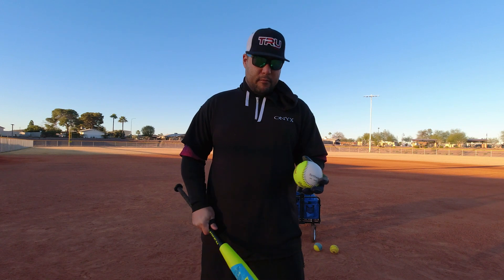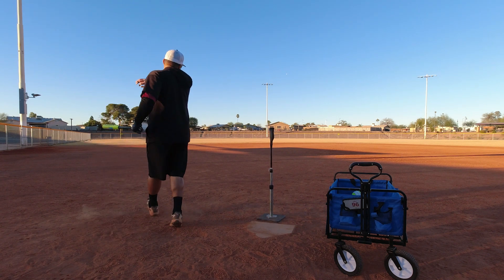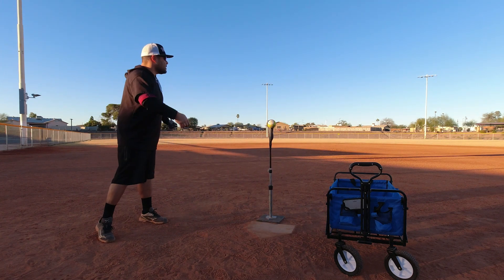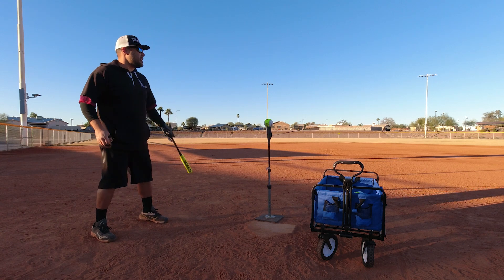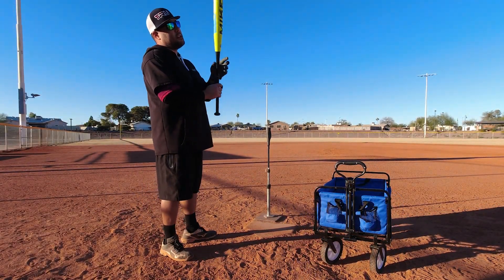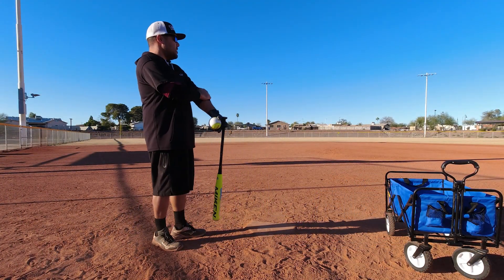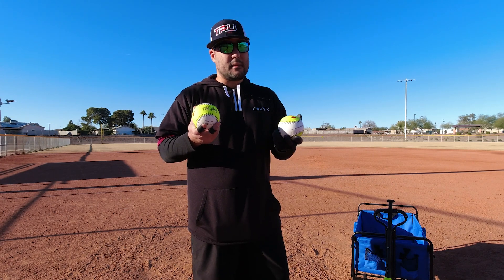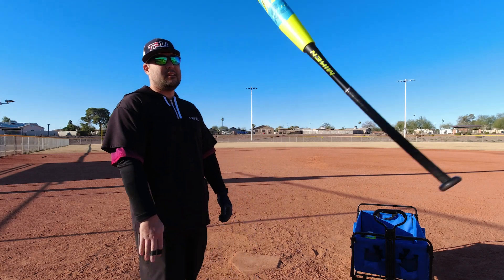Short Porch Baseball Company Ghost Ball Review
I put these balls through the ultimate challenge to see just how safe they are for your bats. I was extremely happy with the result.